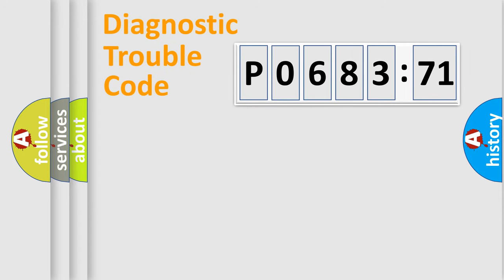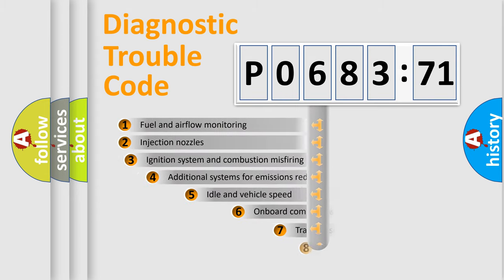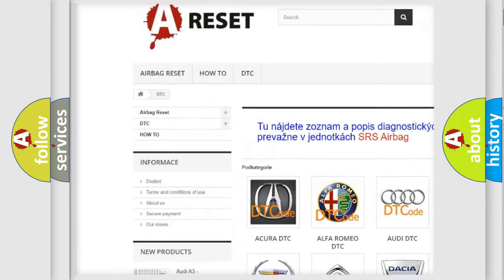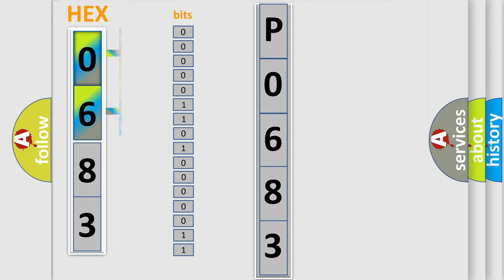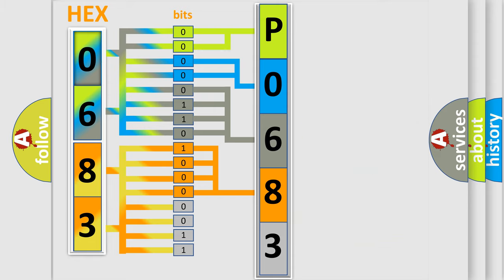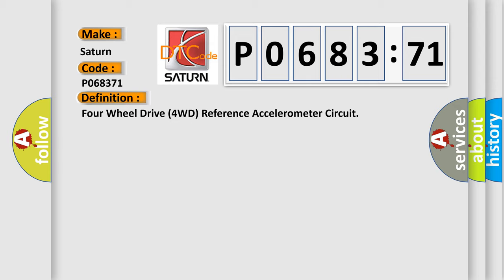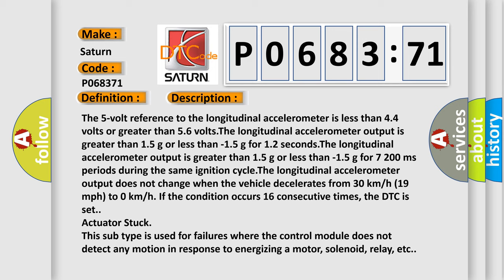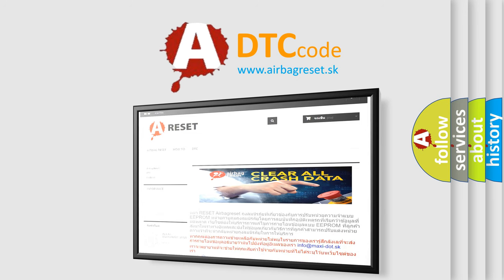DTC Saturn P0683-71 Short Explanation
Contents:
0:21 Basic DTC analysis according to OBD2 protocol standard.
1:48 Insight into programming
2:58 A diagnostically understandable description of the Diagnostic Trouble Code
3:05 Basic error definition

Make:
Saturn
Code:
P0683 71
Definition:
Four Wheel Drive (4WD) Reference Accelerometer Circuit
Cause:
The 5-volt reference to the longitudinal accelerometer is less than 4.4 volts or greater than 5.6 volts.The longitudinal accelerometer output is greater than 1.5 g or less than -1.5 g for 1.2 seconds.The longitudinal accelerometer output is greater than 1.5 g or less than -1.5 g for 7 200 ms periods during the same ignition cycle.The longitudinal accelerometer output does not change when the vehicle decelerates from 30 km or h (19 mph) to 0 km or h. If the condition occurs 16 consecutive times, the DTC is set.
Failure Type:
Actuator Stuck